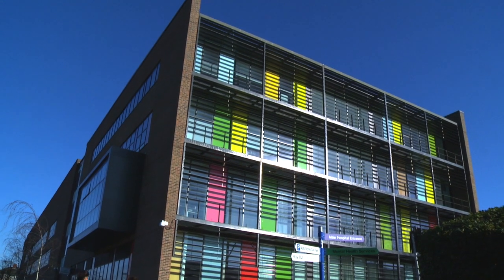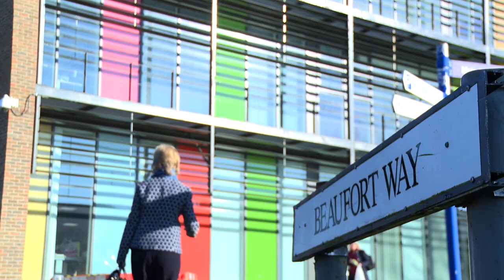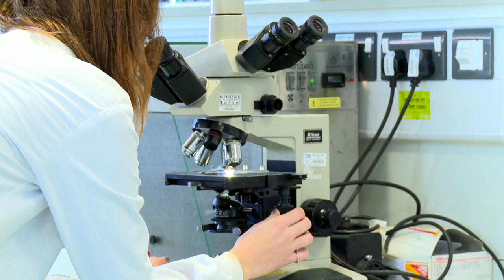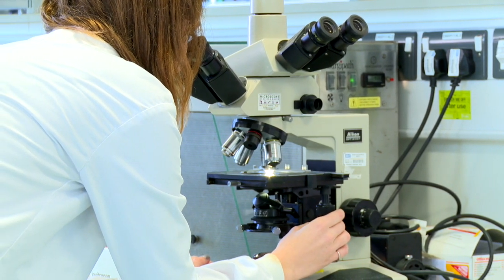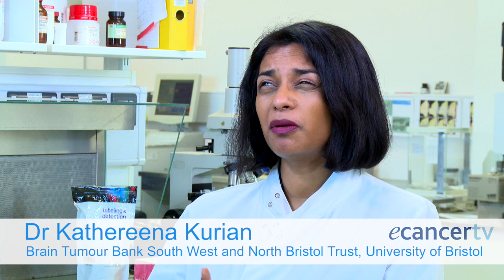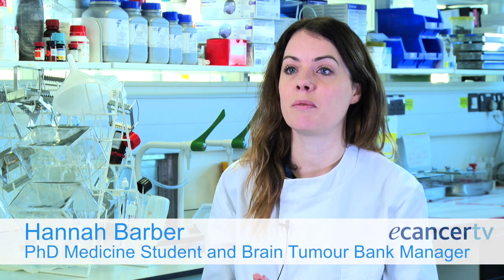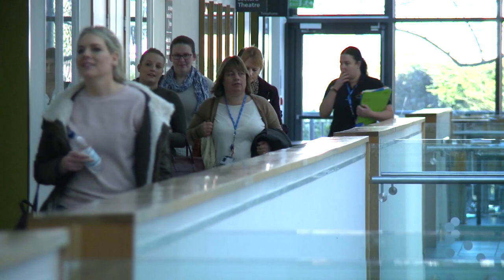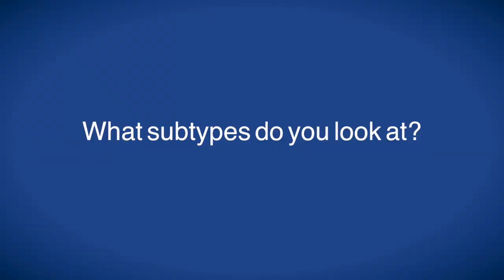Sampling brain tumours for personalised treatment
ecancer visits the Brain Tumour Bank at Southmead Hospital, Bristol, a joint initiative between the NHS and Bristol University.

Approximately 7,000 patients in the UK develop primary brain cancer, but there are many more who develop secondary cancer within the brain from different primary sites around the body (such as breast and lung).

The brain tumour unit at North Bristol Trust treated over 400 cases of primary brain and spinal cord tumours in 2010. Brain cancer affects both adults and children, and in children it is the second highest cause of death after accidents. One of the major problems with primary brain cancer is that it invades the brain widely as single cells and therefore can be difficult to completely remove by surgery. It also can develop resistance to traditional chemotherapy and therefore tumour relapse is common.

Future developments of brain cancer will involve fully understanding each individual’s tumour according to what is driving the abnormal growth of that specific tumour. Then surgery and a range of therapies can be tailored to the individual, providing a personalised medicine approach.

Dr Kathreena Kurian, Honorary Consultant Neuropathologist/ University of Bristol Reader in Brain Tumour Research, gives us a background to the tumour bank and Hannah Williams talks us through her PhD research in to a blood test for brain cancer.